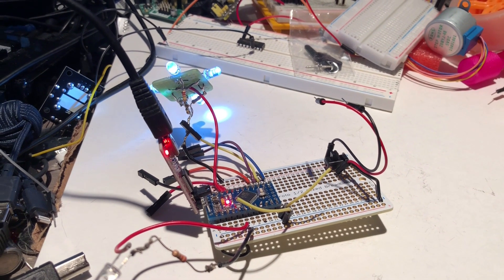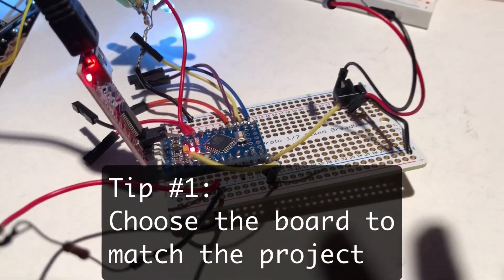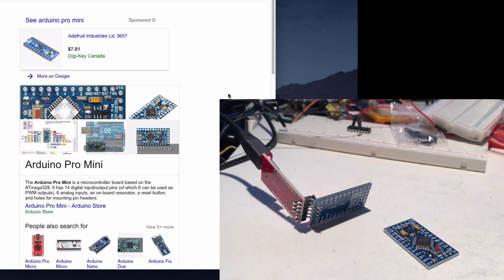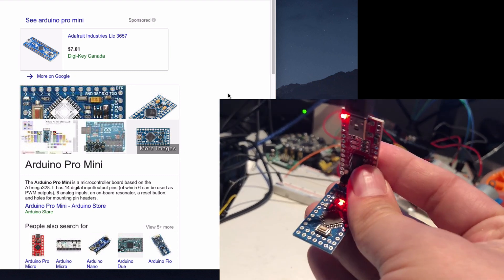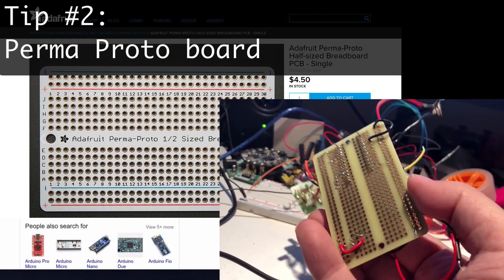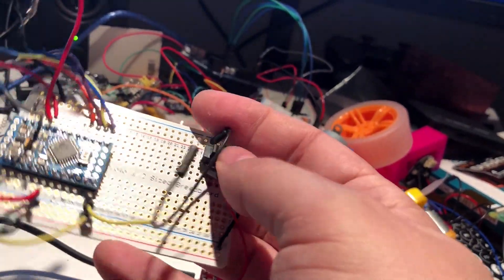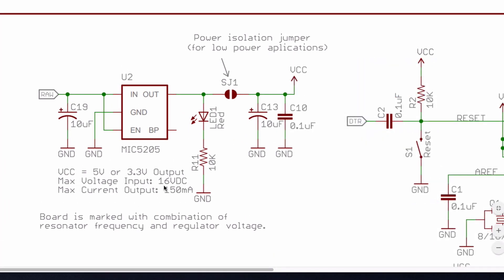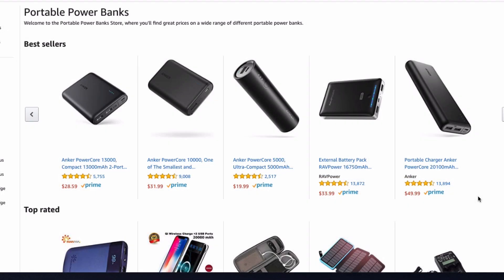Moving Your Arduino Project Off Your Breadboard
We are coming to the end of the 30 days to Arduino project so only fitting we look at how to start thinking about making your favourite projects permanent.

We look at three tips to help move your project off of the breadboard!

30 Days to Arduino is at htts://makingarduino.com